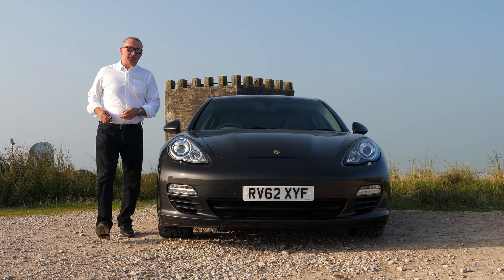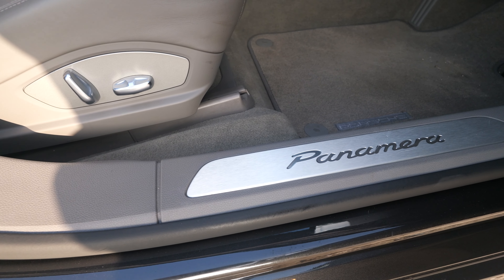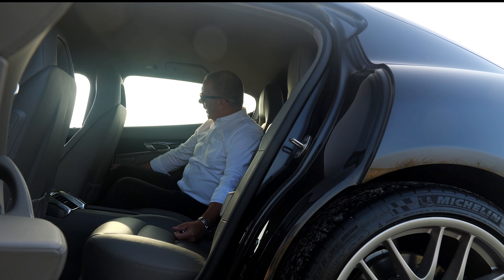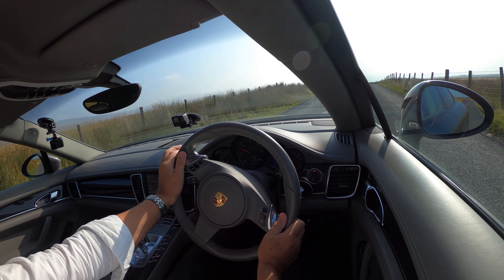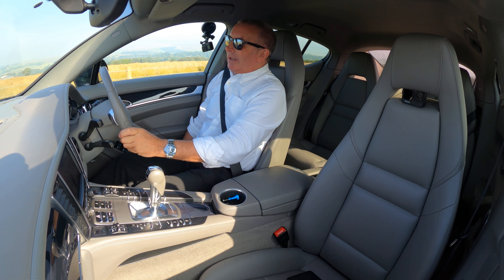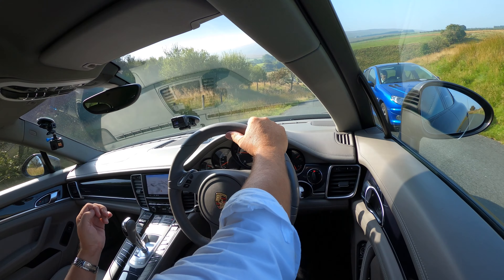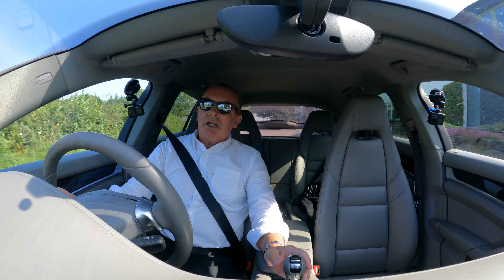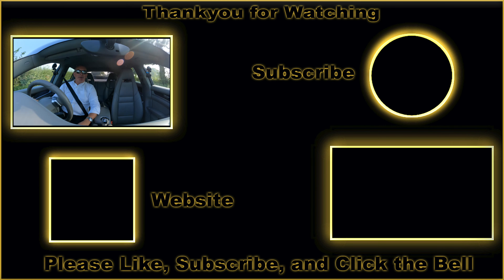2012 Porsche Panamera 3 0 TD V6 Tiptronic S 5dr | Review And Test Drive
2012 Porsche Panamera 3 0 TD V6 Tiptronic S 5dr | Review And Test Drive